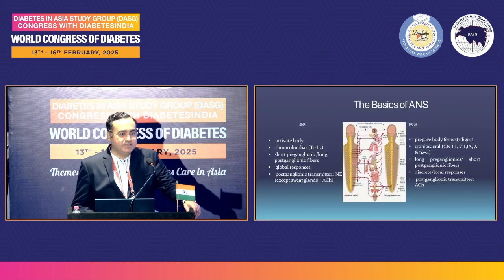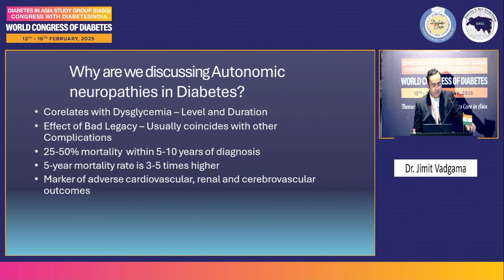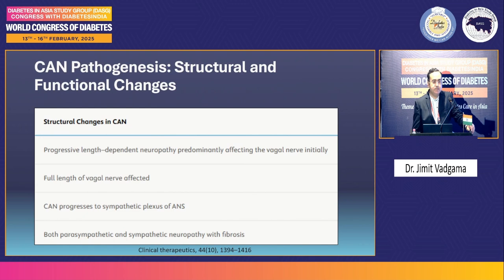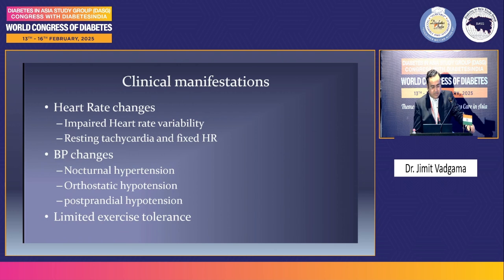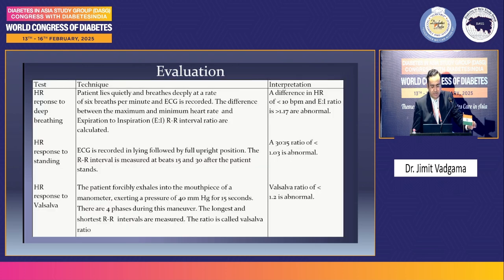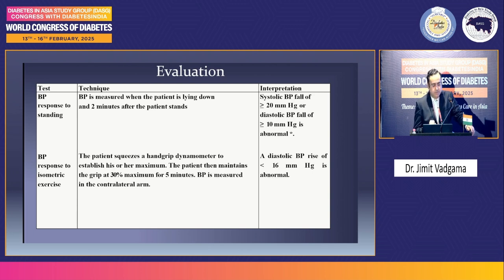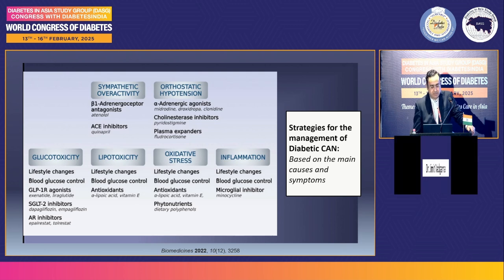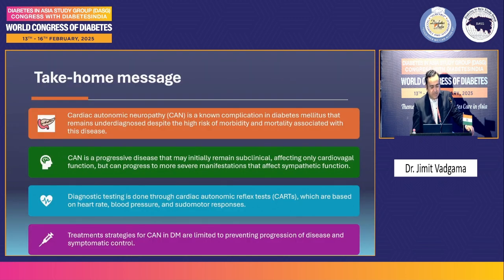World Congress of Diabetes 2025 | Dr. Jimit Vadgama | Day 4 | Macleod Hall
About Rx Events:
Rx Events is an emerging best-in-class event management consultancy specializing in: